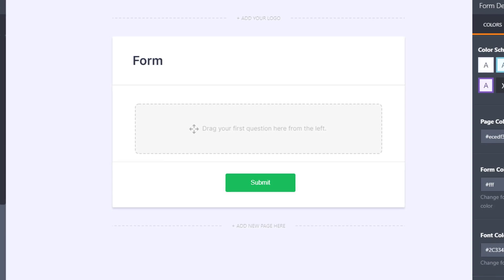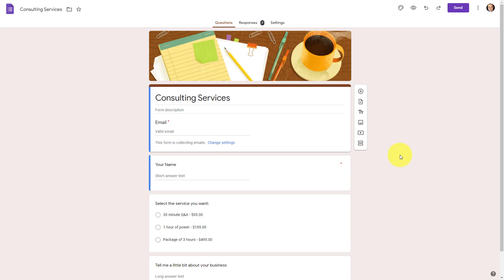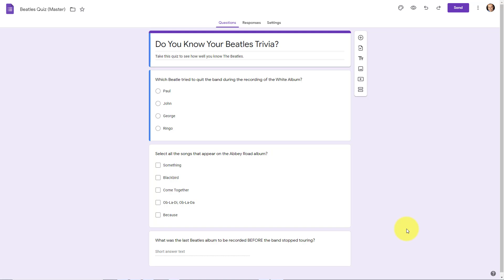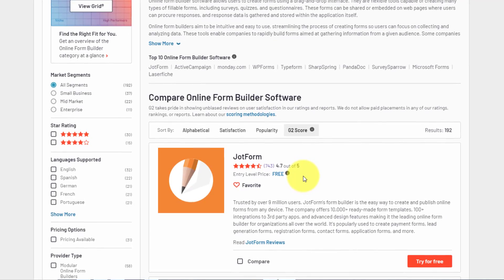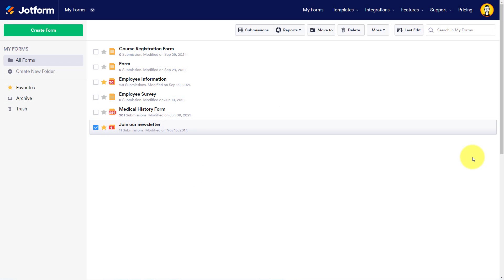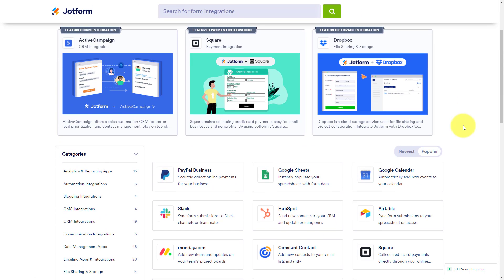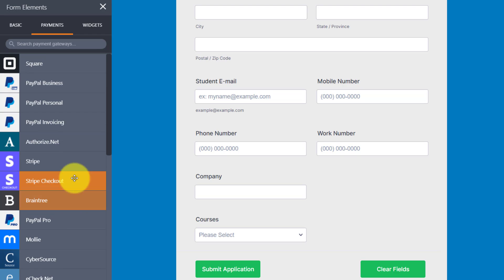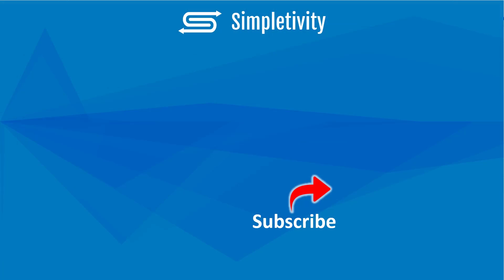Which Form Builder is Best? Jotform vs Google Forms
Jotform and Google Forms are two of the most popular form builders available. But they each have different strengths and weaknesses. So in this video, Scott Friesen compares these two great apps to help you determine which form builder is best for you.

Need a more powerful form builder?

0:00 Jotform vs Google Forms
0:34 Why you should choose Google Forms
3:23 Why you should choose Jotform